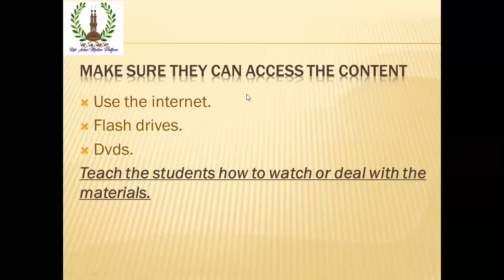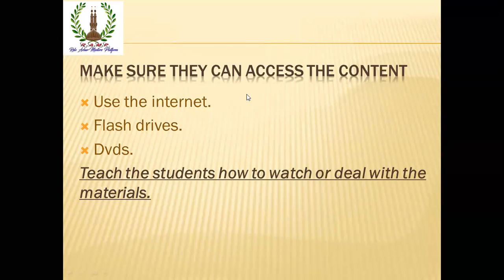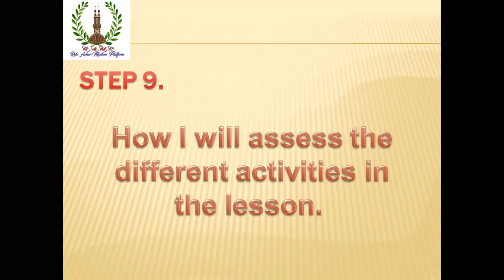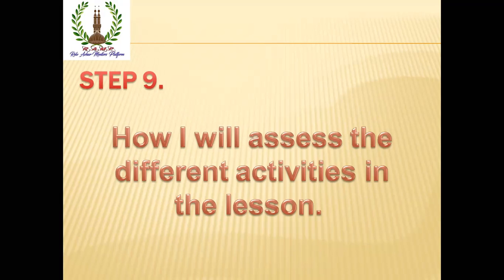Miss Asmaa AbdElnaby Flipped lesson